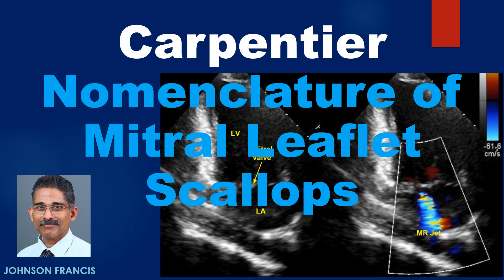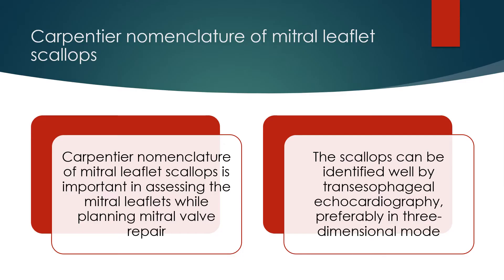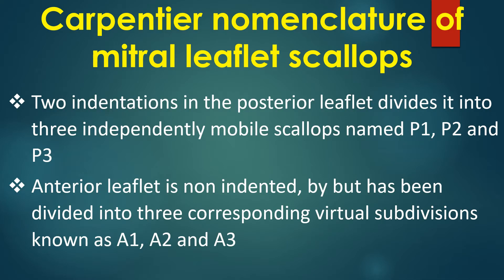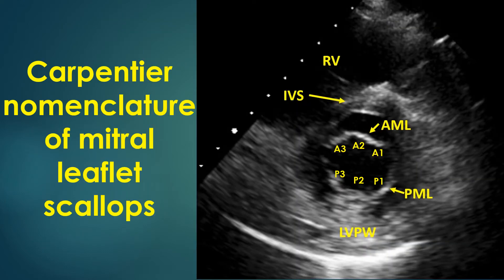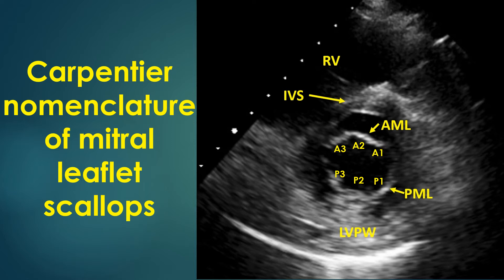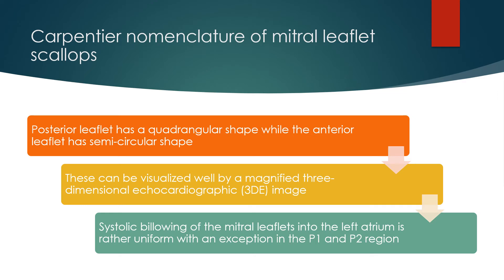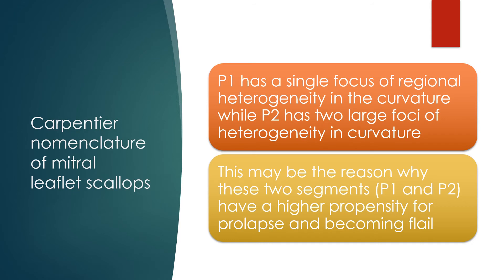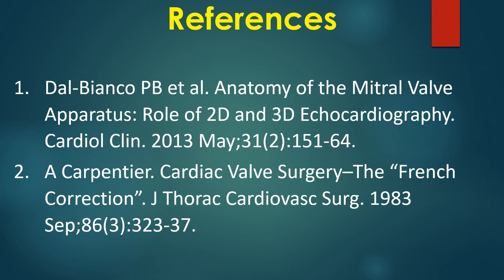Carpentier Nomenclature of Mitral Leaflet Scallops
Discussion on Carpentier nomenclature of mitral leaflet scallops. Carpentier nomenclature of mitral leaflet scallops is important in assessing the mitral leaflets while planning mitral valve repair. The scallops can be identified well by transesophageal echocardiography, preferably in three-dimensional mode.